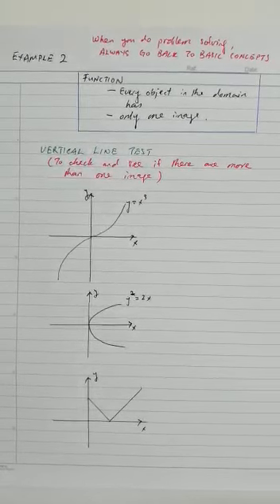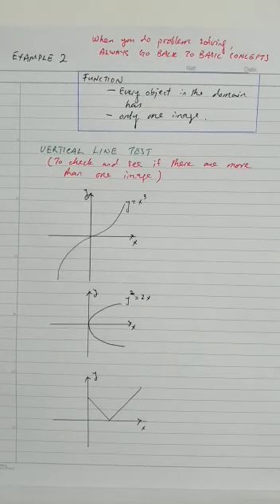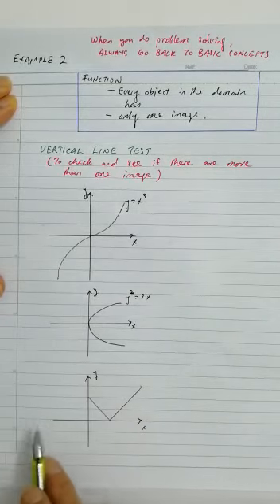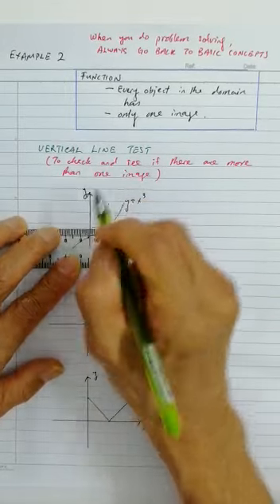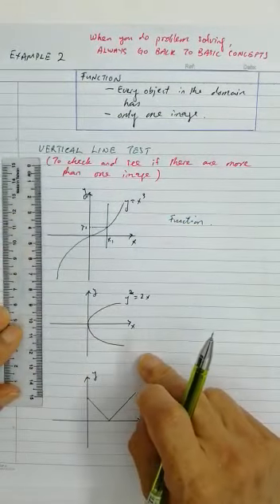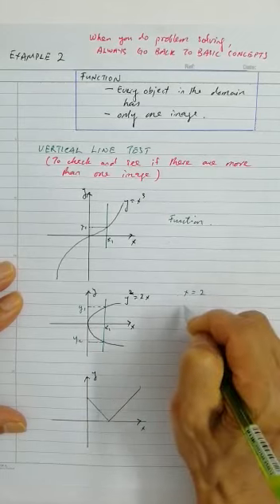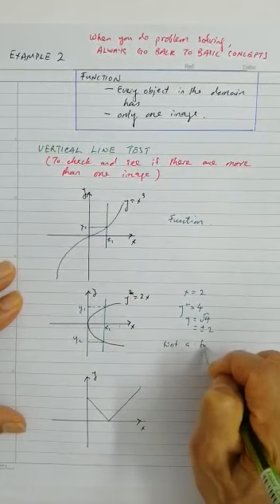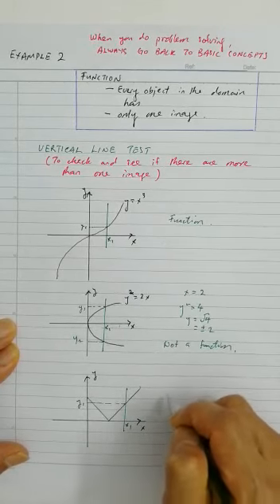chapter 1 example 2